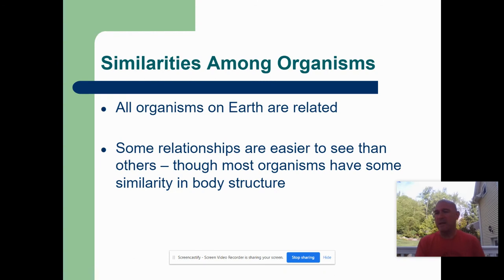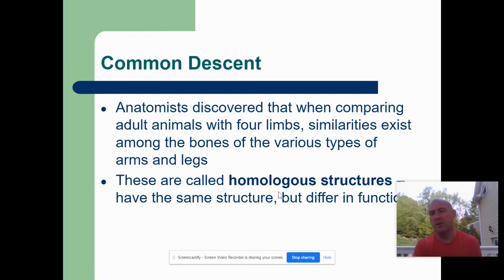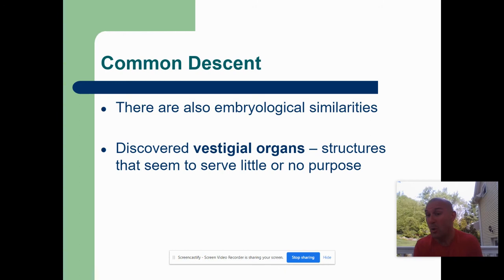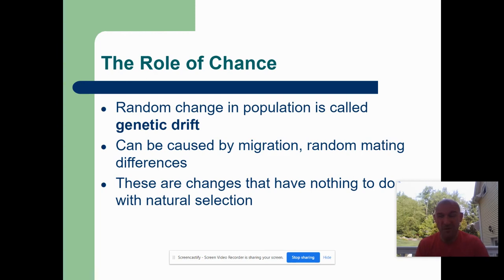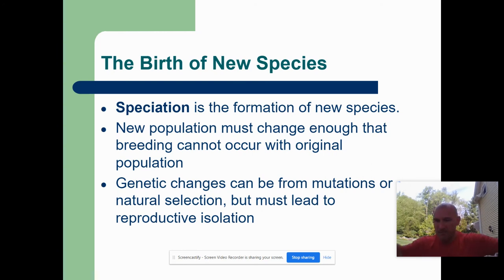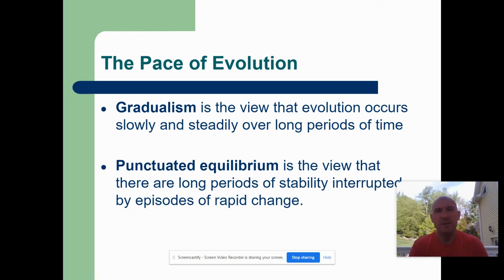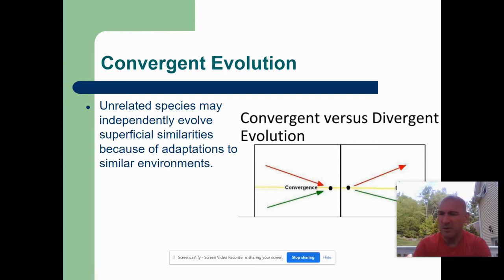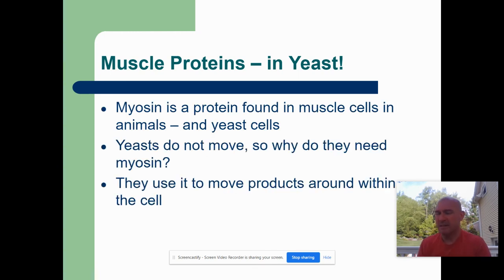Evolution Guided Notes Presentation #5